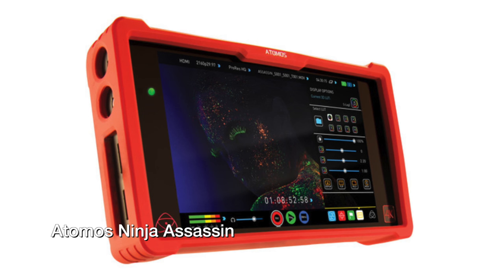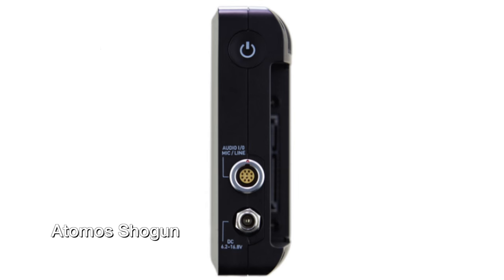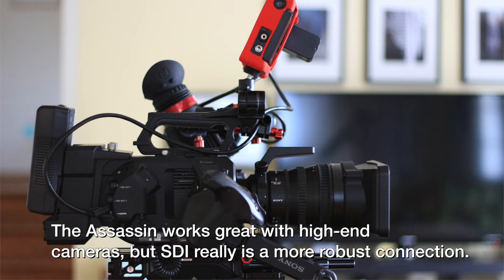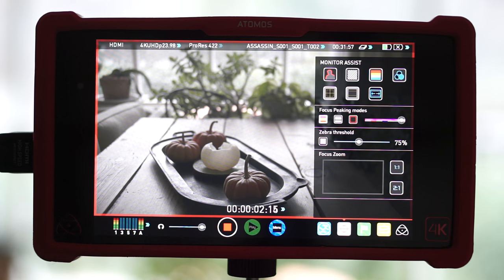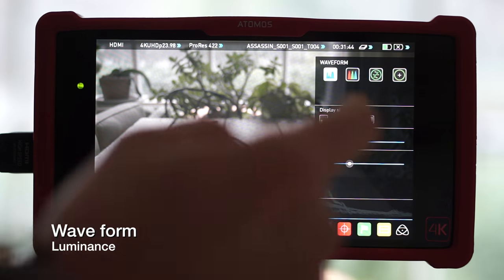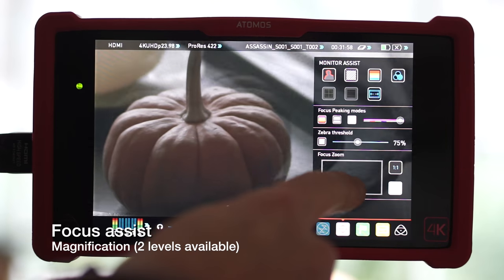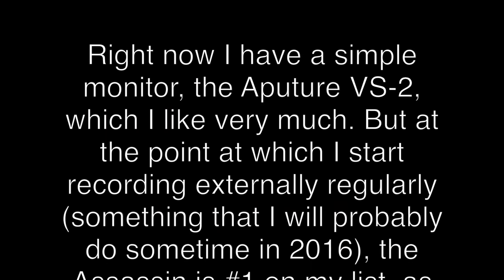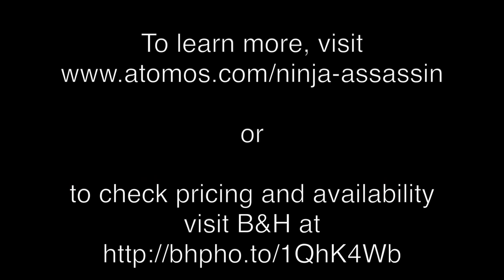Atomos Ninja Assassin review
Check pricing and availability at B&H:
Atomos Ninja Assassin
Sony FS7

As we get to episode 4 of our 5 part series on the FS7 (really aimed at people contemplating a move up from DSLRs and ILCs), we kit out the Sony FS7 with the Assassin.  It's a great combo.